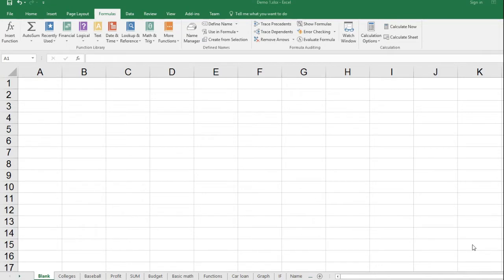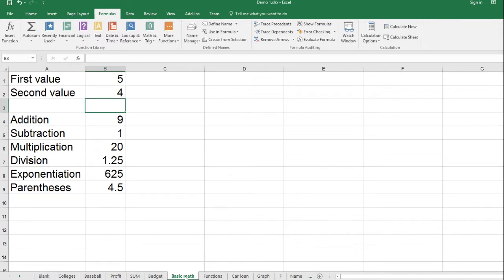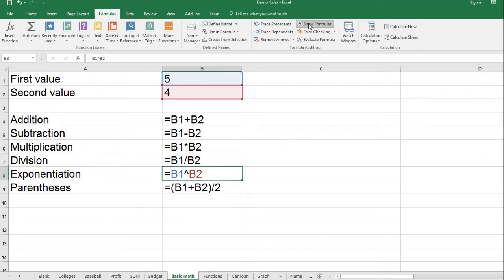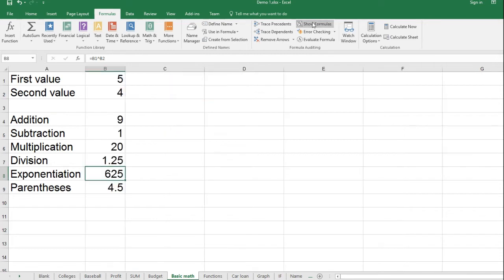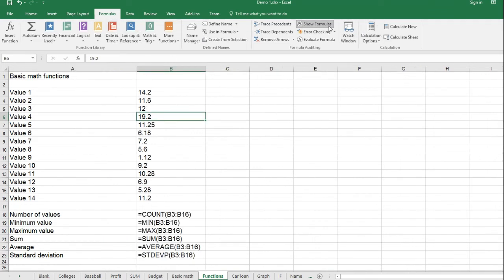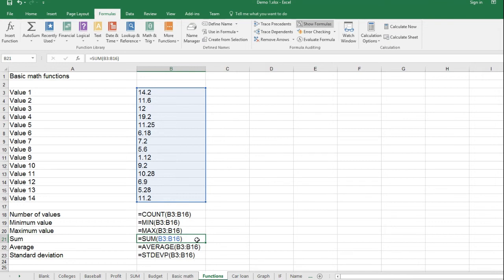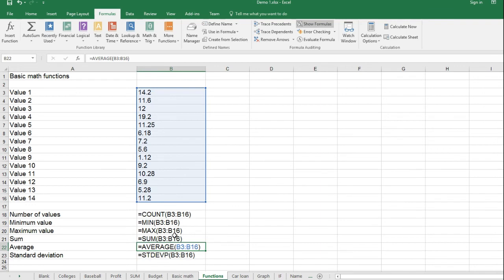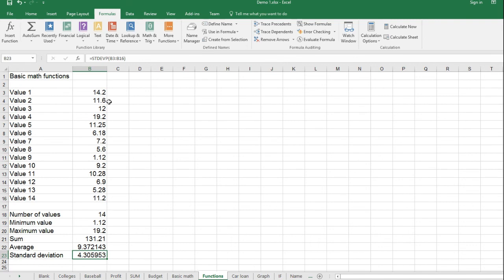Excel tutorial 3